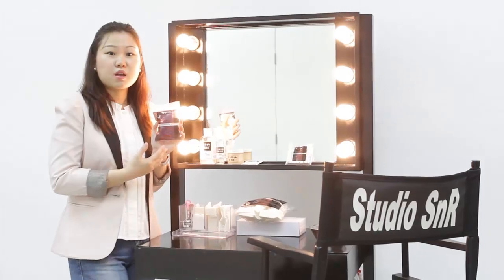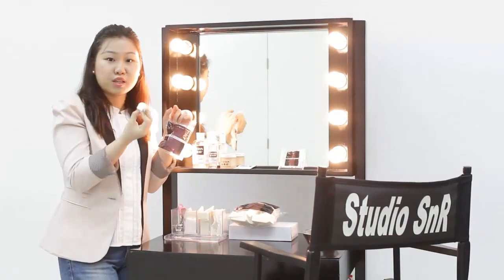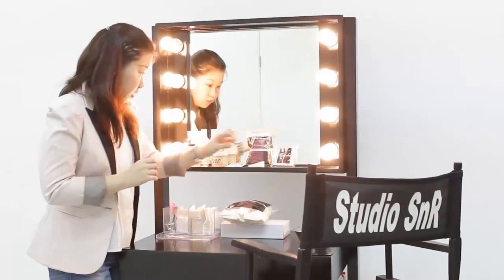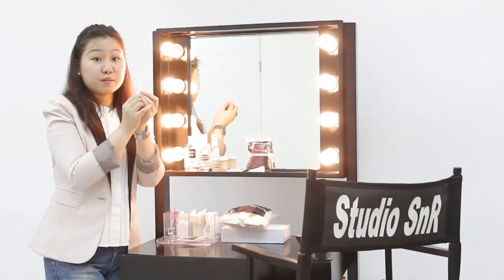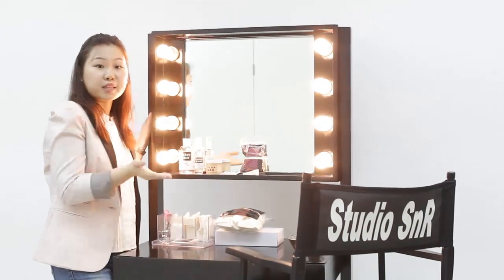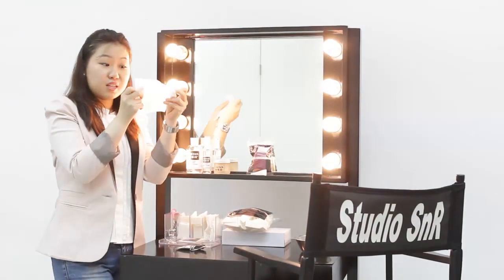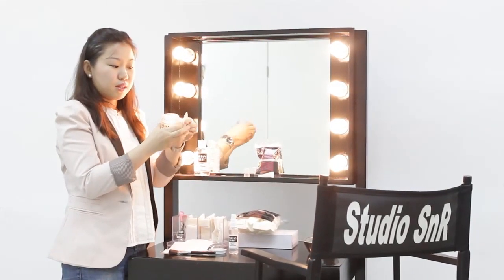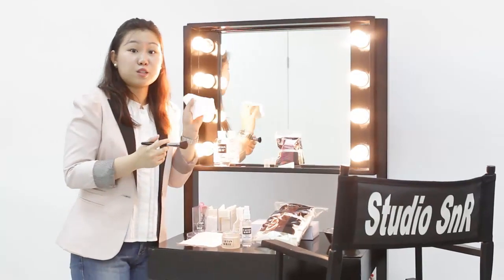Personal Hygiene in Cleansing and Makeup Application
Germs begone! Studio SnR's Sydney Go educates us on the practice of proper hygiene when cleansing and applying makeup with the help of nifty disposable tools and products.